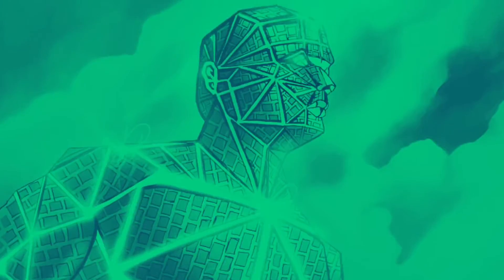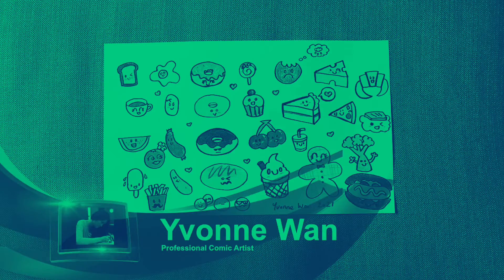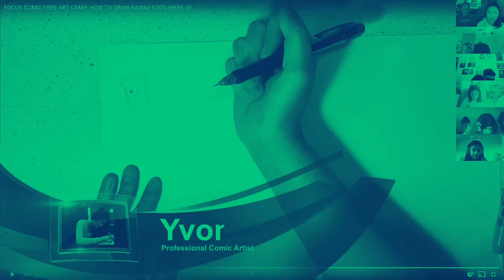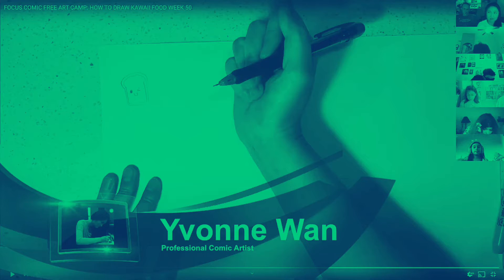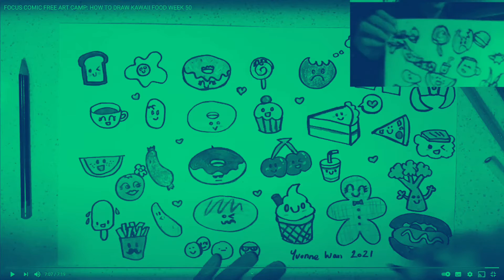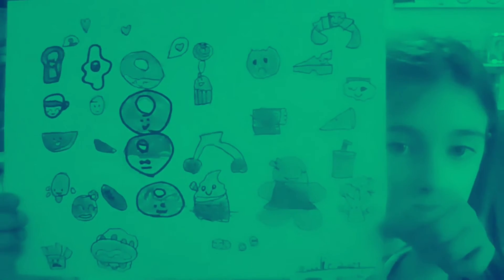Focus comic free art camp week 50. Special Tempe and Beaverton Event.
Check out our free highlights film to our special event via zoom. This is a mixed abilities free art class on how to draw kawaii style food. Please support our free art program by ordering our comic at focuscomic.com